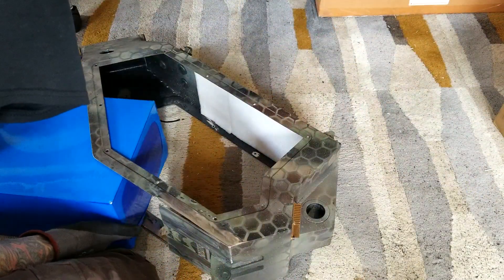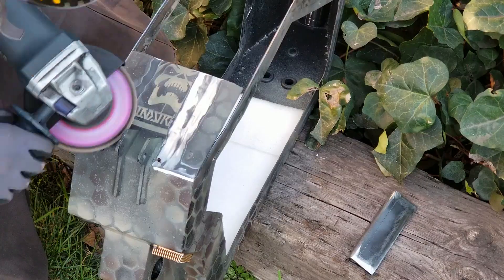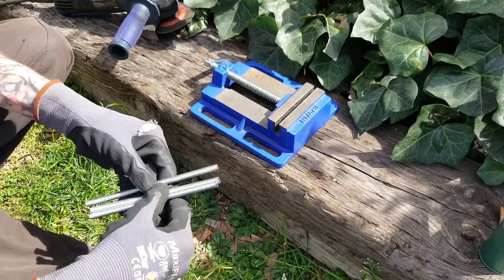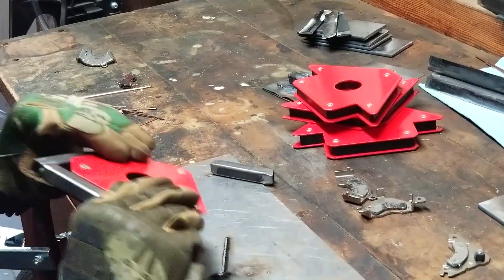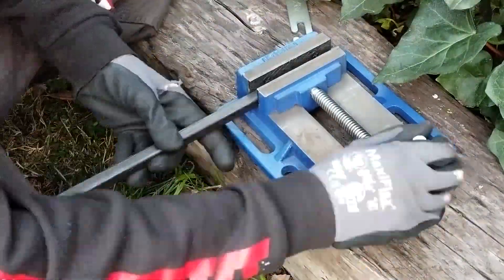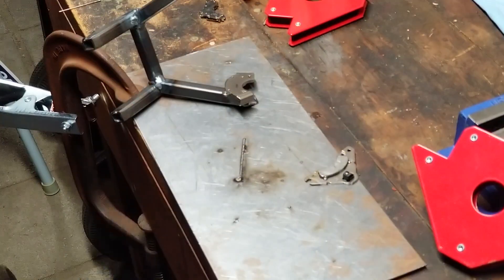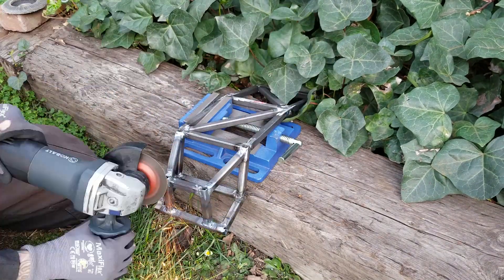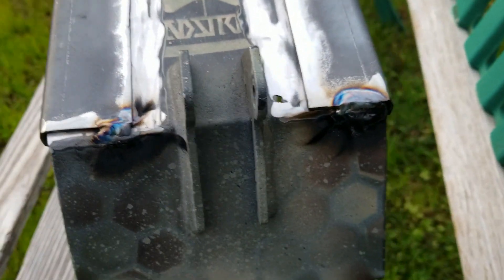🚲 Frame Done?! Custom E-bike 9.0 Frame Mods - Fabrication - Enduro - DIY Build! \ QS273 70Ah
Part 3 of a NEW e-bike build - did I finish the frame?!

Ok so this is my 2nd ebike that I put away for a few years because I used some of the parts to make my 3rd ebike which you guys can check out

Now that we have the basic "truss" structure, I actually spent quite a bit of time off camera tweaking and fixing some alignment issues. Next we had to prep the frame to put these inner L-bracket plates on the outside. Since the battery is so large there isn't much room inside the frame anymore, so these would work better on the outside.

Next I made all of the holes to mount the truss to the frame. I went with this method because I was able to use threaded rod to weave through the entire length of square tubing, this would allow me to tighten things down a lot without needing to worry about collapsing the tubing. I affixed some acorn nuts to the ends to give it a more finished look.

After that I made some holes to mount the controller on the underside of the frame. While this will provide great cooling for the controller, it also makes it so any rocks and dirt is kicked up into it, which is not good. I will have to create some sort of covering to protect it from debris.

Now that I had everything cut and prepped for welding, I spent a lot of time hammering out all of the welds to fully weld up the frame. I had some issues with holding the pieces while tacking and something went wrong, so the next day I recut and rewelded some of the front parts of the truss that I wasn't happy with.

Am I done with the truss, or am I going to redo more things? Can I make a seat that is actually comfortable and looks cool?

00:00 - Intro
01:04 - Frame Prep + Mounts
03:48 - Controller Mount
04:28 - More Frame Mods
06:28 - More Welding
08:38 - Fixing Issues
10:35 - Results [...So Far]
14:10 - Stress Test \ Outro

BTC: 3QHZ4z7UuryXuVkMH3NtVTKrBrwyqtyiPD
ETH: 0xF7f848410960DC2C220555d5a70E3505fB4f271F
USDT (ERC20): 0xd6e40aa8b2ff210097b5abe960fd57a51fd96b46

\\ Hex Camo E-bike V9.0 - QS273 \\

This has been a long time in the making, I've been wanting to remake this build for about 3 years now and it was always my plan to replace the older smaller battery with one that could do the motor justice.

1. The Frame
This is an older frame from China that was very cheap - it's burly, heavy and should hold up to the power that I'm putting through it. The swingarm on this one is super beefy compared to the EEB version, but the trade off is that it is a lot heavier.

2. The Battery
Custom made GTK pack, 70Ah, 72V, 200A BMS. It has two 150A Anderson plugs with 2 8G wires per pole!

3. The Controller
Not shown yet, but it's a Sabvoton SVMC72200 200A controller, it's fully programmable with regen braking.

4. The Motor
It's a QS273 V3 - T3 motor from QS. Rater for 8000W but you can push these much higher as they are huge and heavy and can handle a ton of power, a lot more than the QS205s but there is a weight penalty.